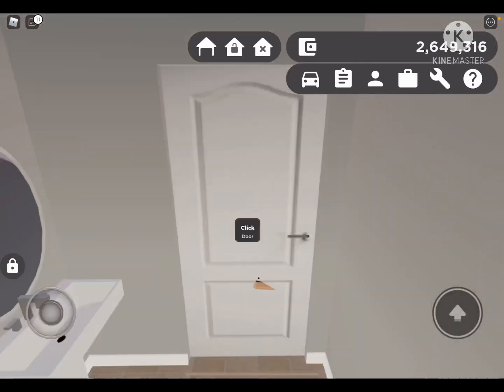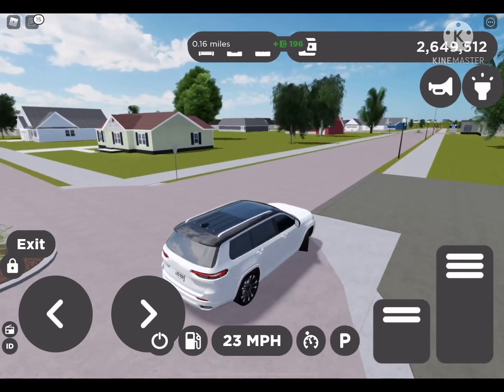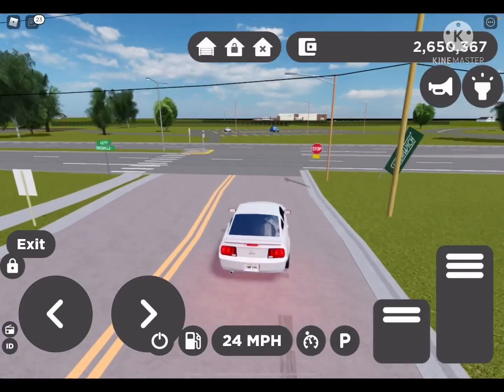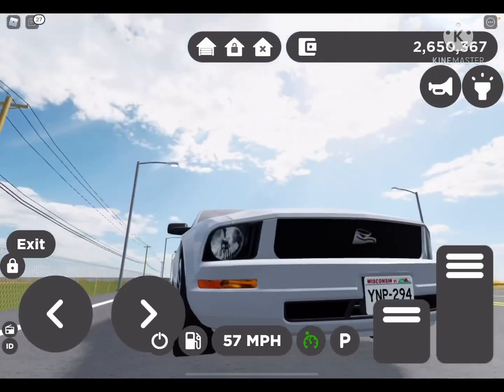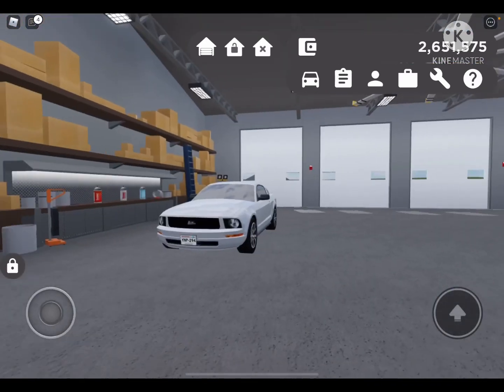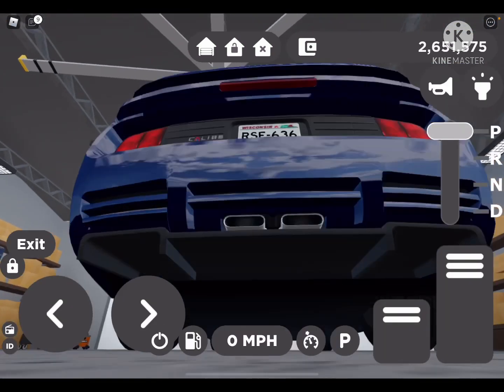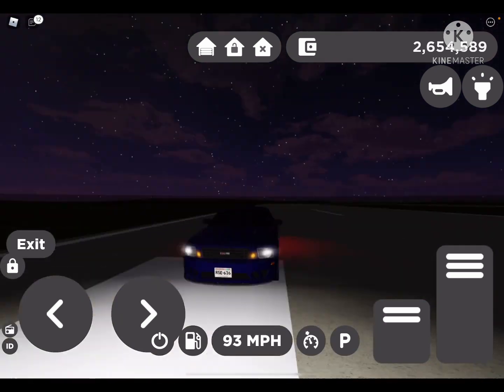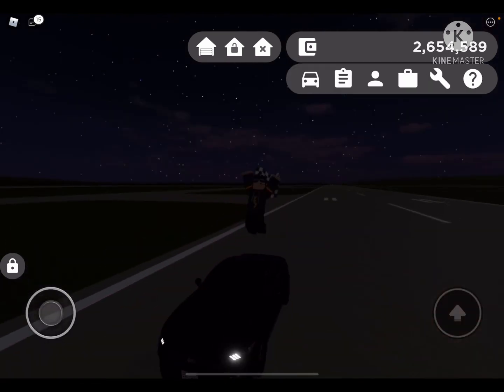Building a custom widebody 500+horsepower mustang in Greenville!!!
Hello everyone I really hopped you enjoyed that video!!!

Anyways have a great day!!!